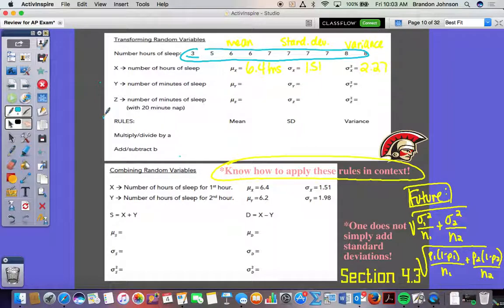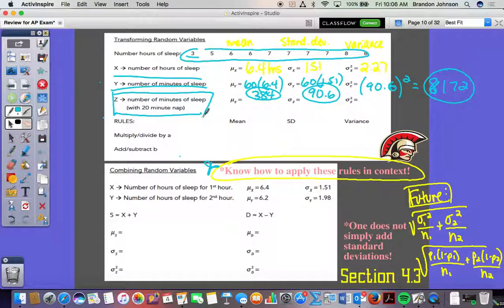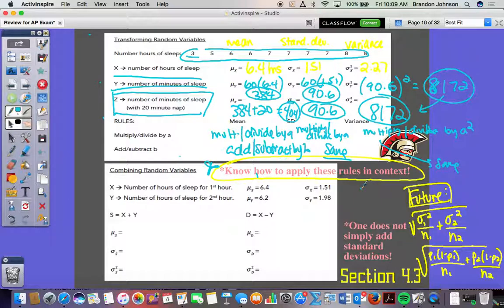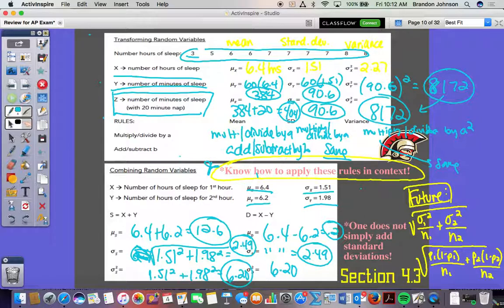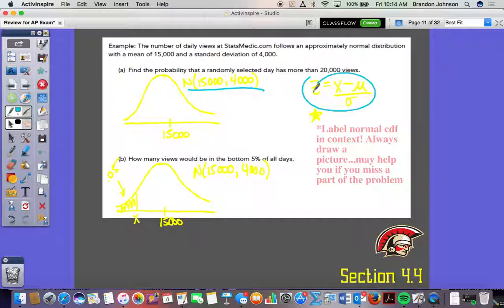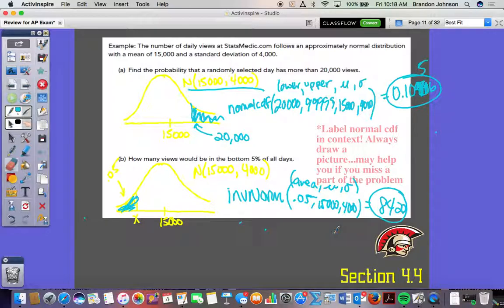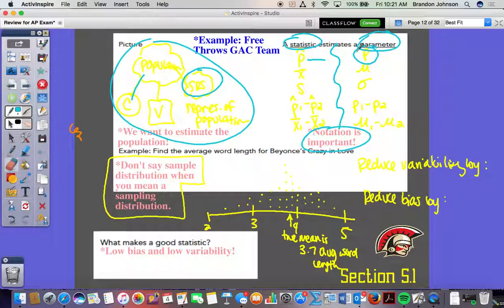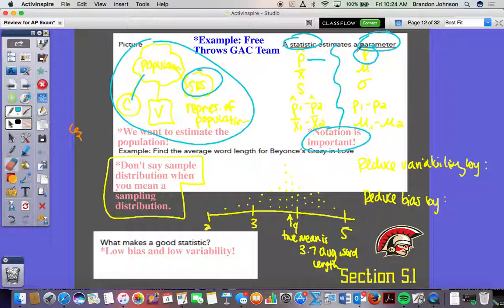Podcast Units 4 and 5